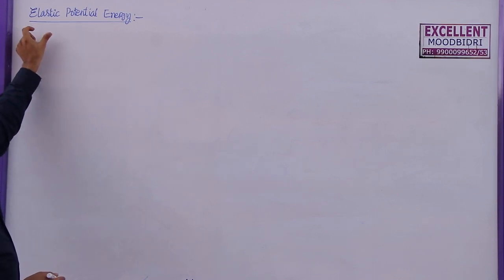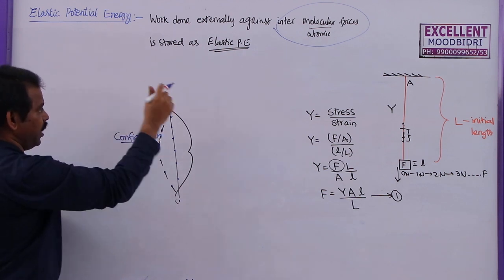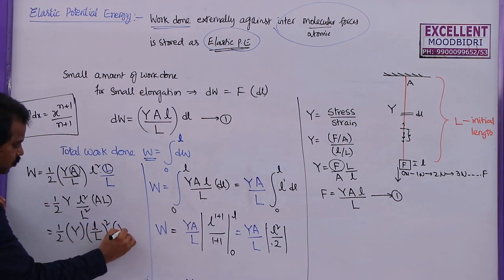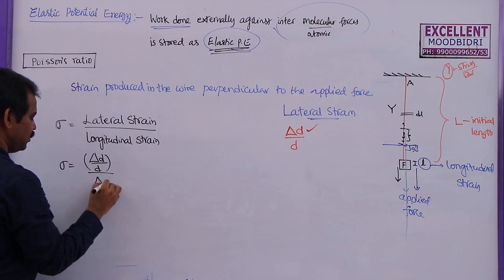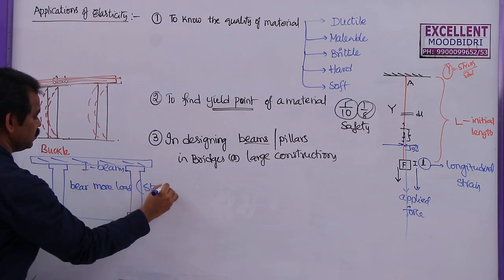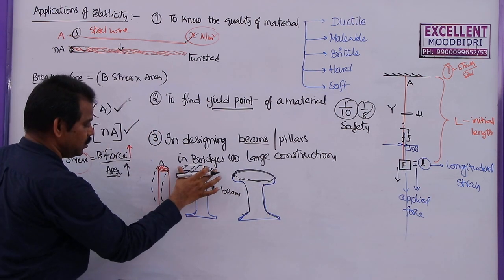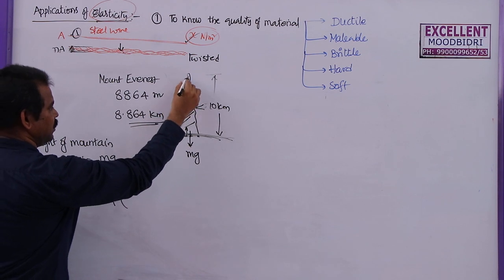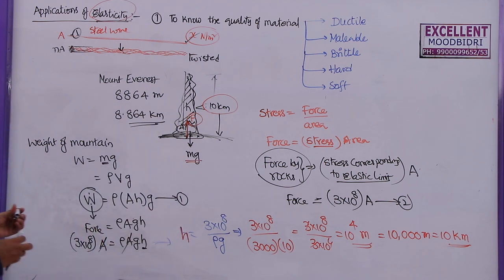9.4) ELASTIC POTENTIAL ENERGY APPLICATIONS OF ELASTICITY 79